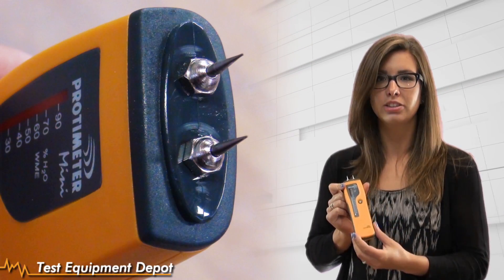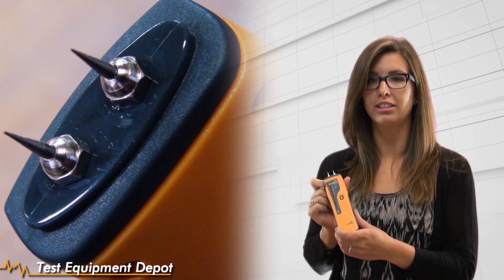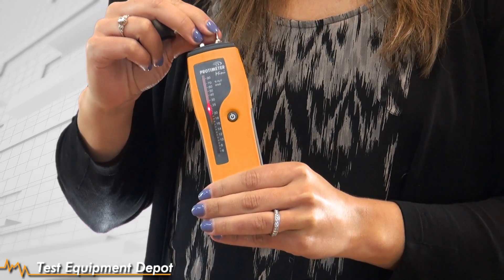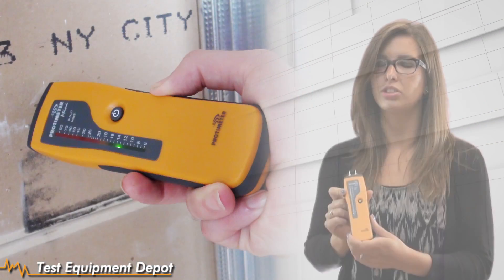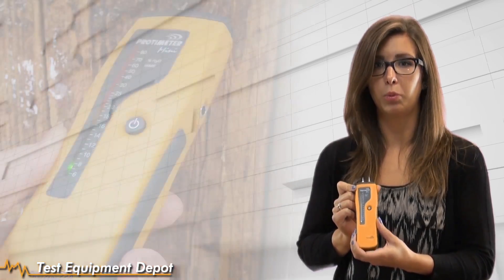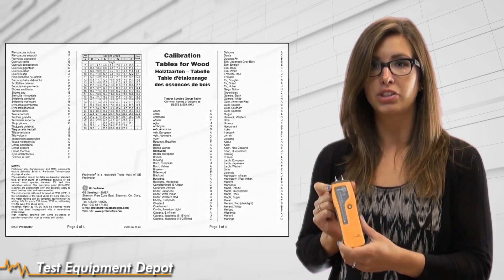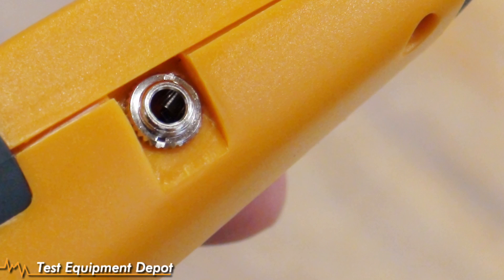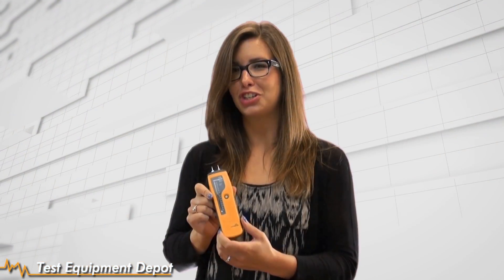GE Protimeter BLD2000 Mini Moisture Meter w/Chelsea Beeler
The Protimeter Mini moisture meter series has been the choice for thousands of users across the world for more than 30 years. The enduring popularity and success of these instruments is attributable to their versatility, simple design, robust construction and ease of use.

-Bright LED display for clarity
-Durable and rugged design.
-Color coded moisture scale for simple classification of dry, borderline or damp conditions in materials
-Comfortable to hold and easy to use
-Auto shut off for increased battery life

Typical users include:

-Home inspectors
-Flooring contractors
-Termite pest control officers
-Wood product manufacturers and traders
-Cleaning and floor restoration professionals
-Woodworkers

The GE Protimeter BLD2000 Mini is a compact, general purpose pin type moisture meter used for assessing moisture conditions in buildings.

The Protimeter BLD2000 Mini can be used for making rapid moisture assessments in a wide range of building materials including wood, masonry, drywall, plaster and concrete. The instrument measuring pins are small and sharp which means measurements can be taken at the surface with virtually no mark left behind.

The numerical values represent the actual percent moisture content of wood (%MC) and the wood moisture equivalent (WME) of other materials. The Protimeter Mini can be used to determine if the fabric of a building is in a dry, borderline or damp condition.

When taking readings in awkward positions, the Protimeter Mini can be used with the moisture probe and lead, supplied as standard with the instrument. The optional Protimeter Hammer Electrode can also be used with the Protimeter Mini for determining moisture gradients in wood.

Optional Deep Wall Probes can be used with Protimeter Mini to measure the moisture level at depth in a wall, irrespective of the surface condition. Deep Wall Probes are very useful accessories when investigating the cause of the moisture problems within buildings.